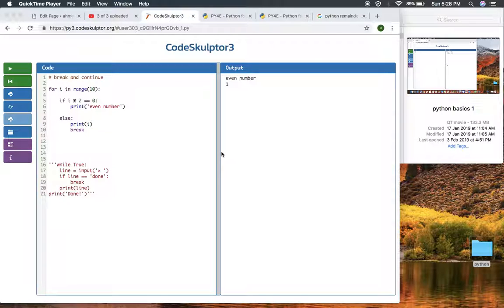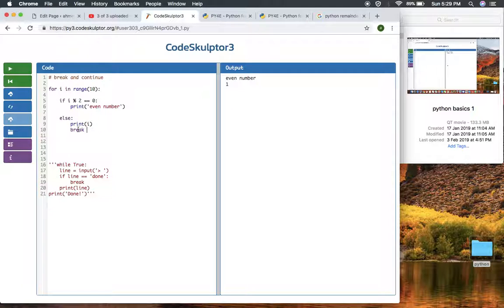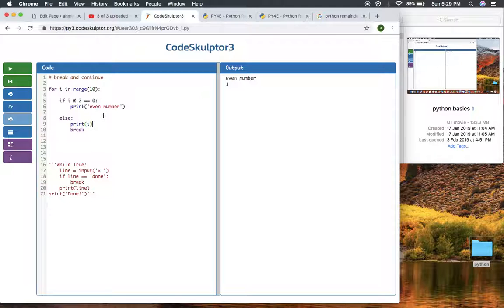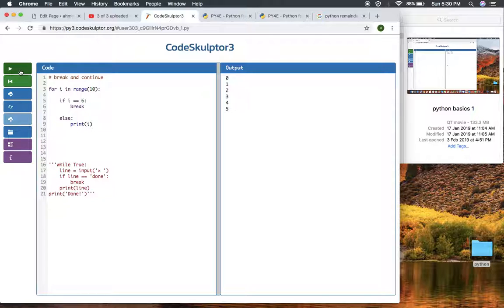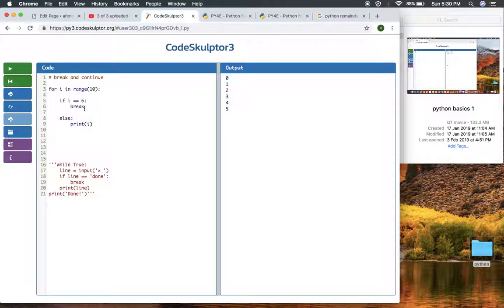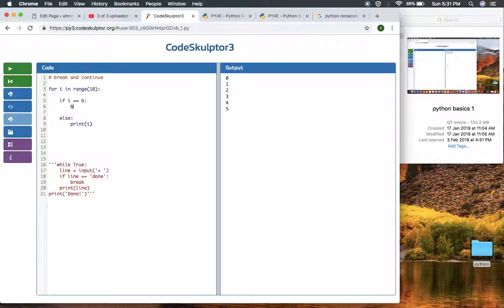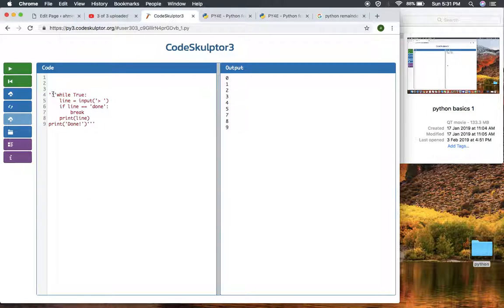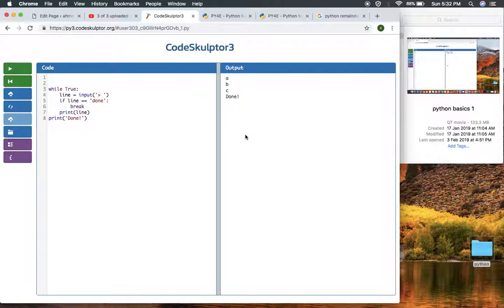python basics 6